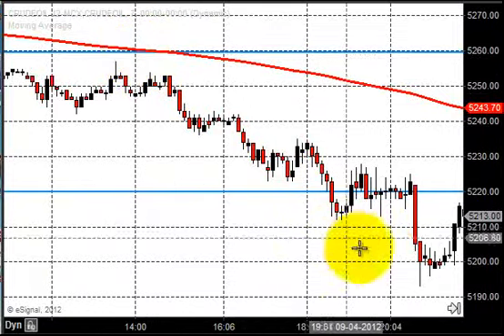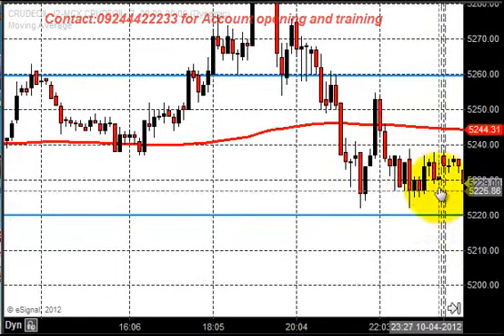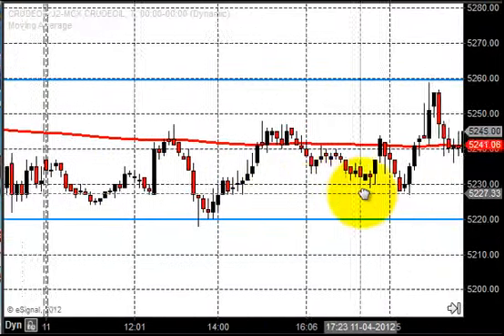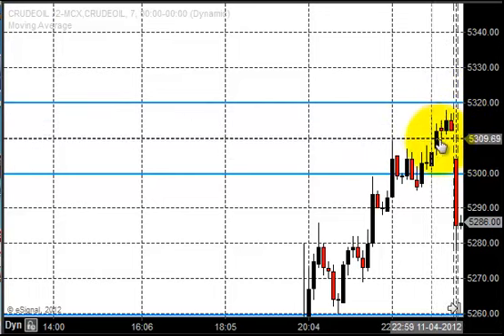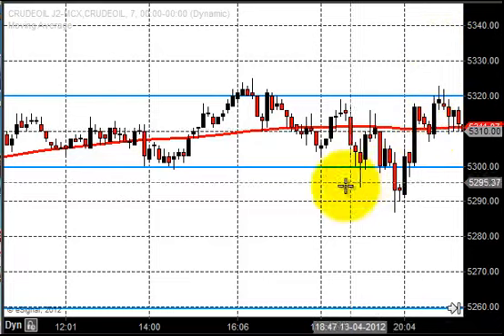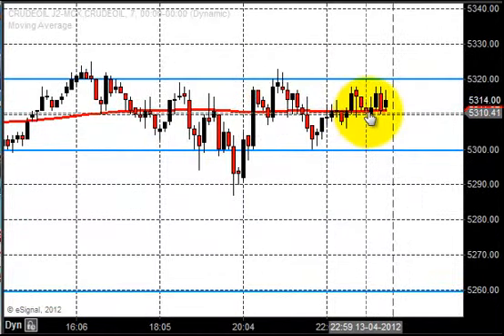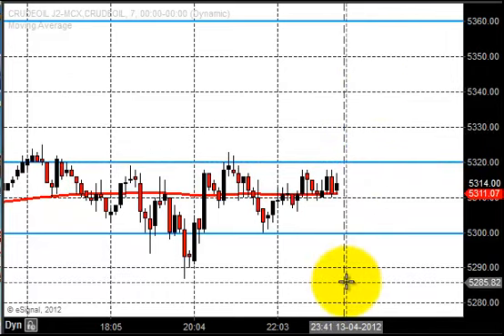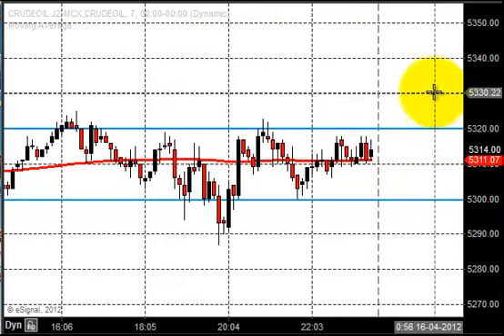MCX Crude oil trading recommendation and tips APRIL 16 2012 Chennai Tamilnadu India